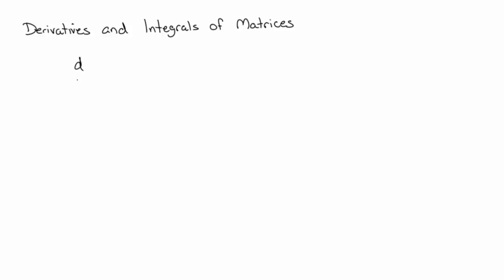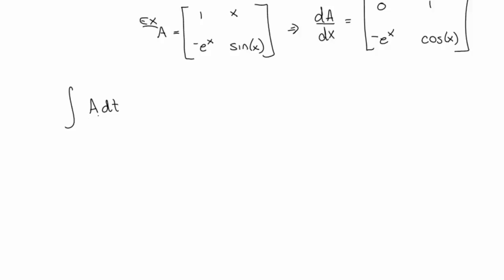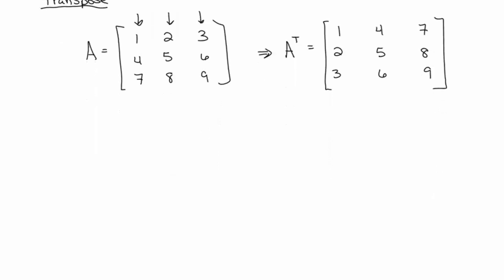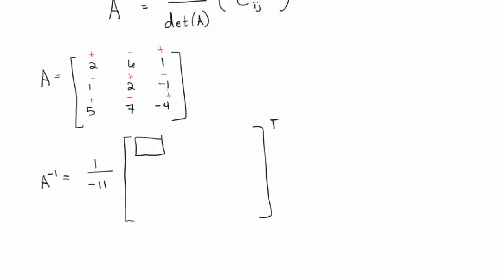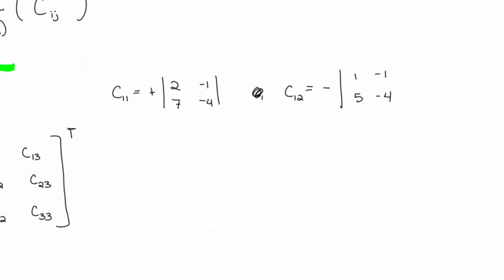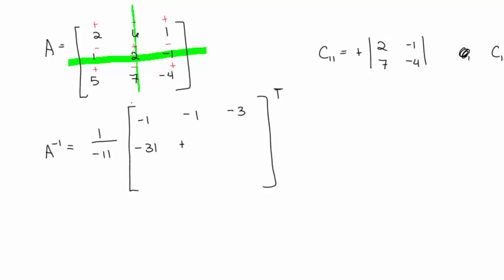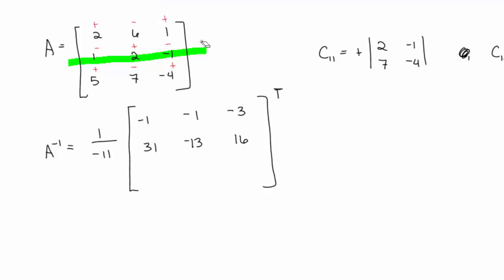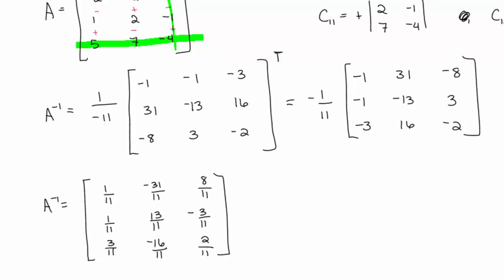Matrices - Inverses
Inverses